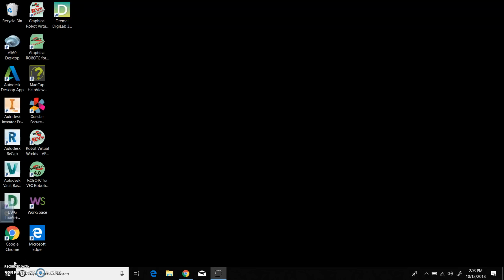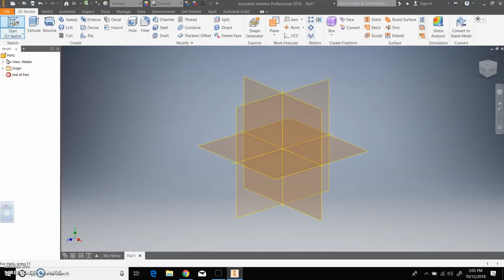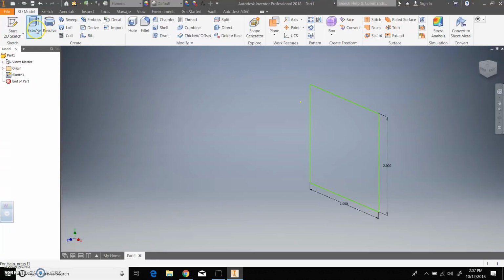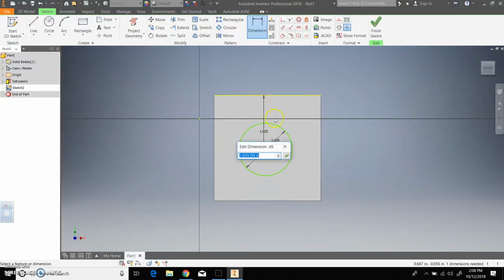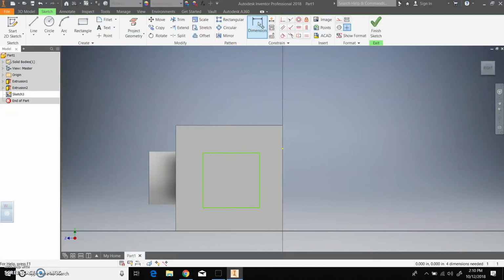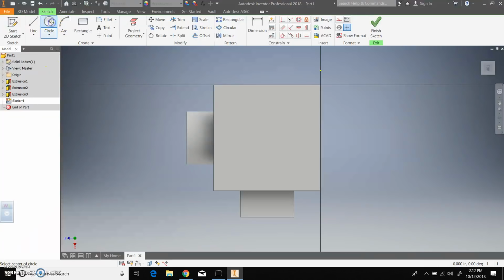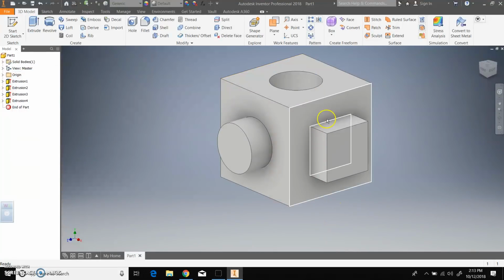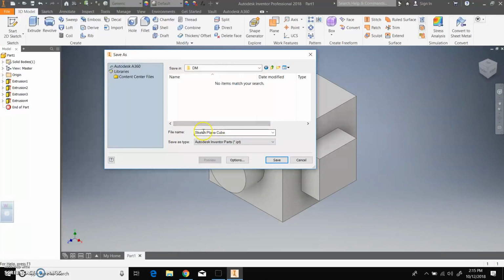1.5.4 Sketch Plane Cube